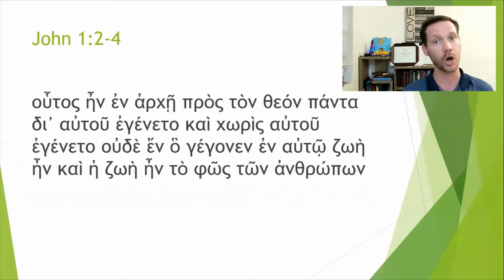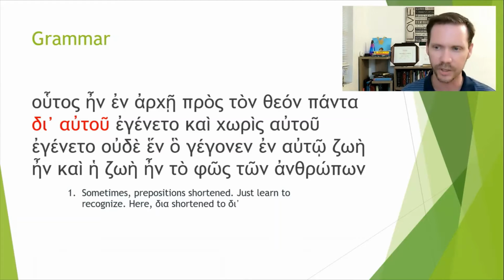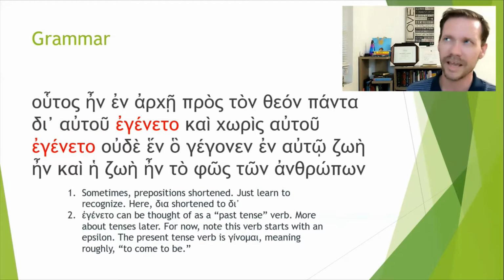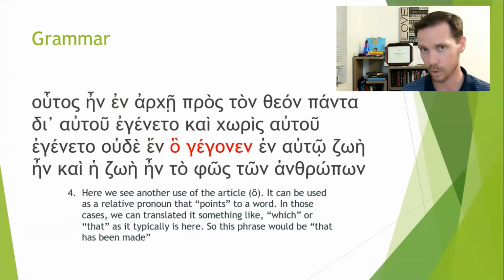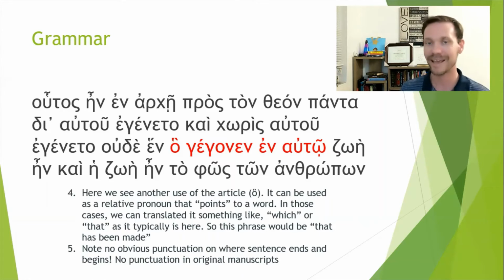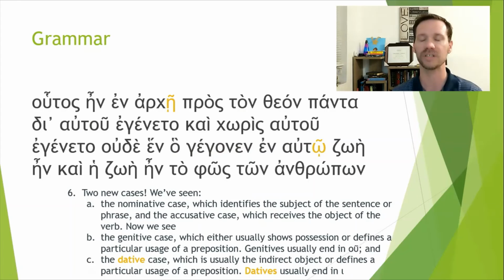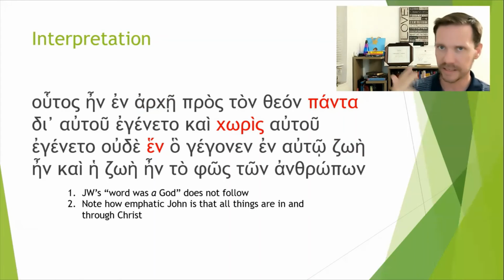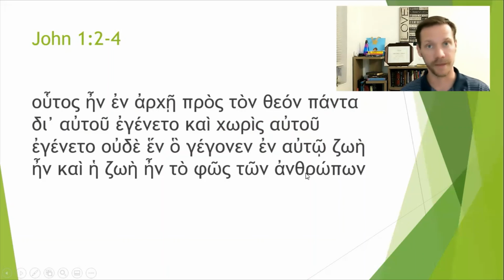Learn Greek: John 1:2-4 (Lesson 3)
The THIRD lesson of our Learning Greek by Reading the Greek New Testament series! By the end of this video, you will know how to read and translate John 1:2-4 in Greek, with a bonus point of understanding the theological emphasis of Christ as the origin of all things and of our life in Christ.

Chapter times:

0:00 - Introduction
0:42 - Vocabulary
2:46 - Grammar
11:26 - Interpretational Insights

Moderation policy: I try to all comments up that disagree with my arguments as I think that spurs honest discussion. Posts containing profanity, however, whether for or against the positions presented in the videos will be immediately removed.